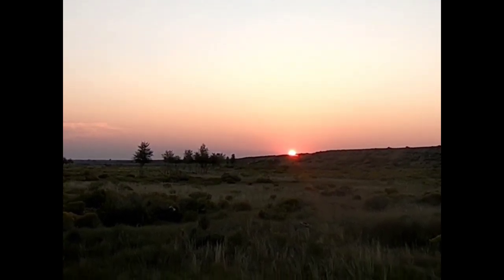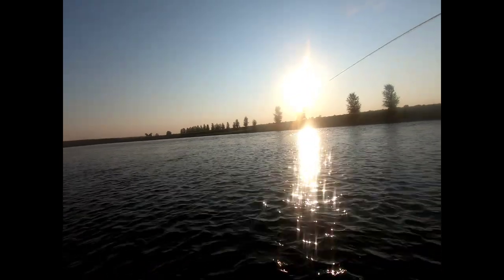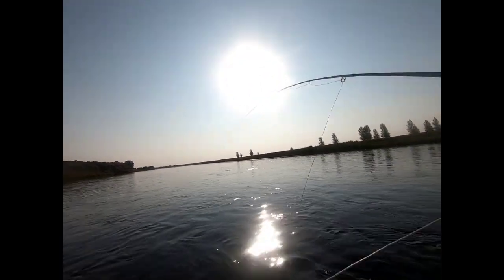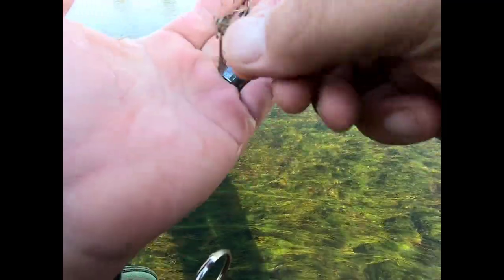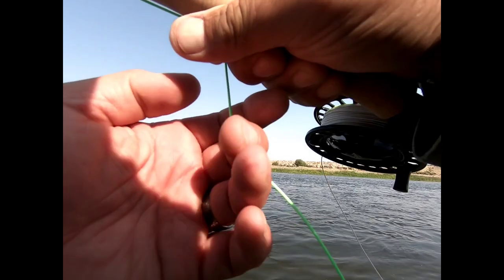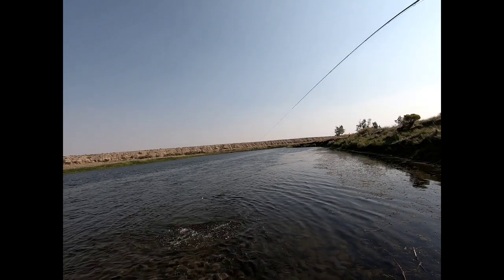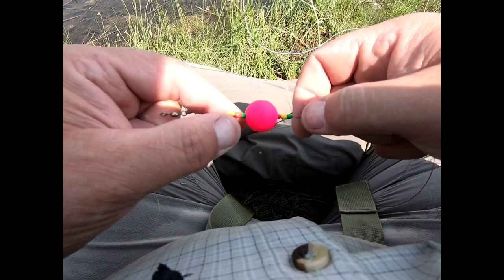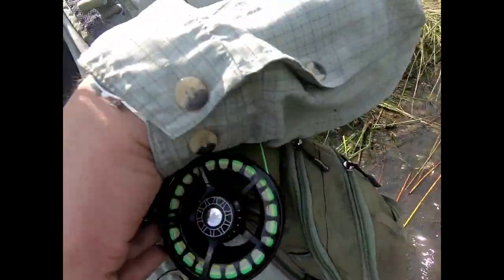Crane Flies, Wind, and Big Trout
What a day! Some great dry fly fishing and nymphing on a windy fun day.